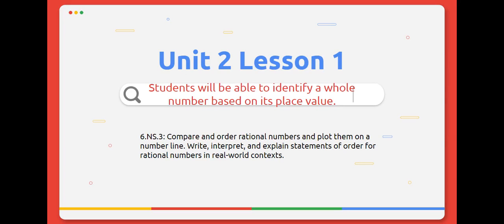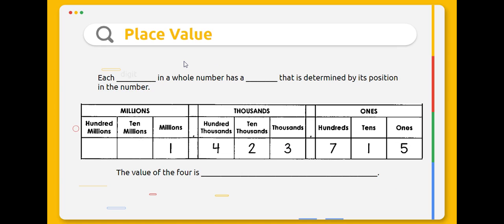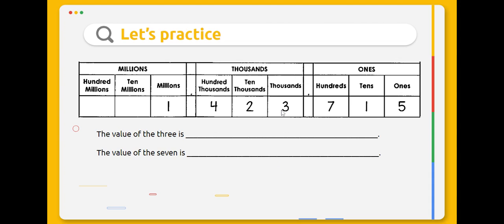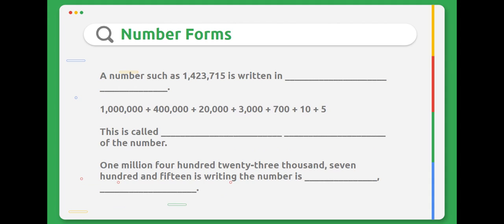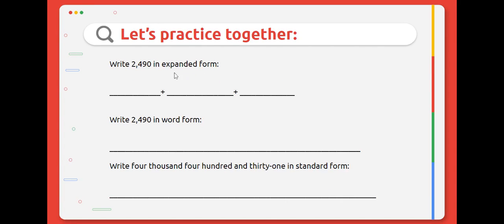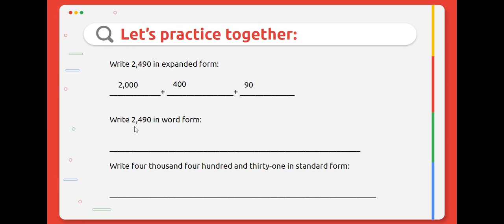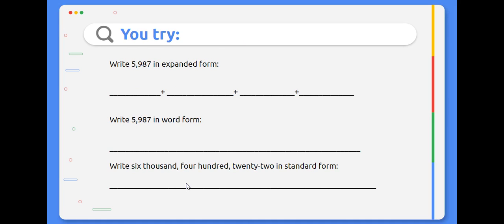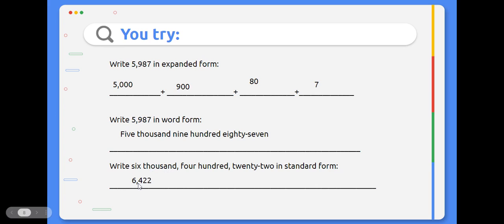Unit 2 Lesson1